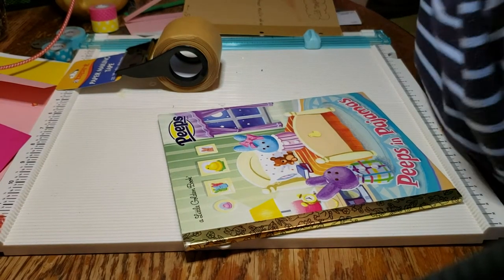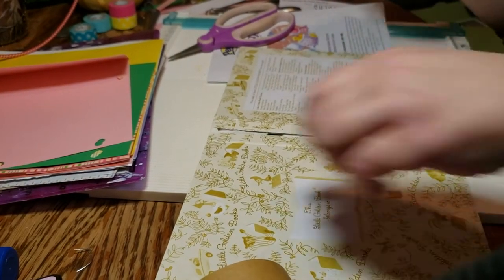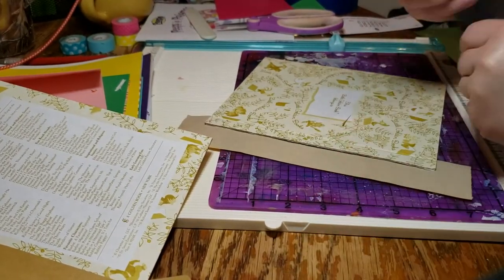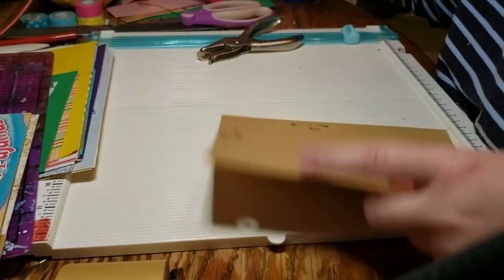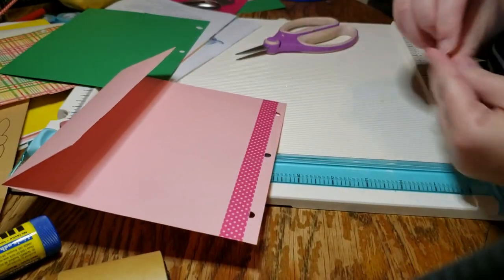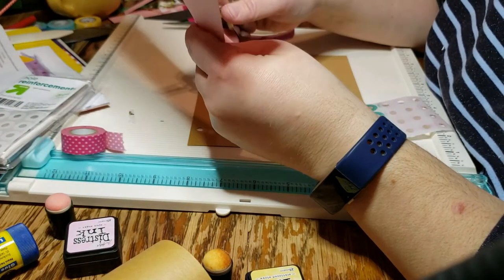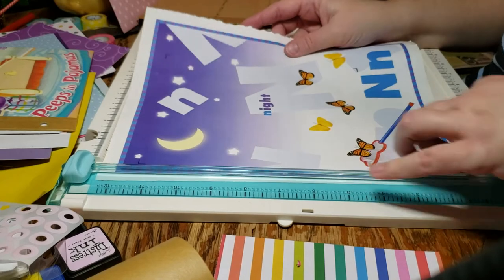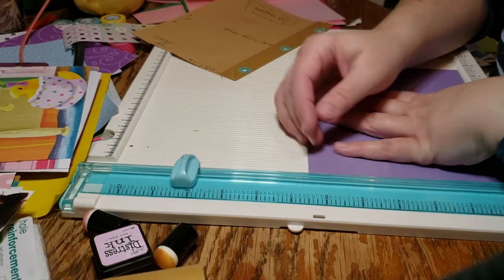Little Golden Book journal: Peeps in Pajamas. Part one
Join me as I select and cut papers for a LGB journal I'm creating.